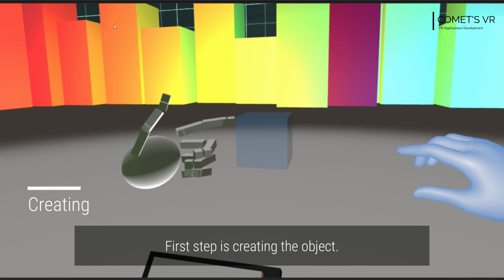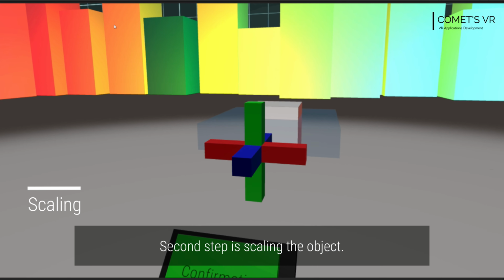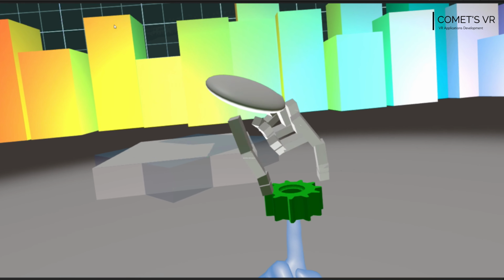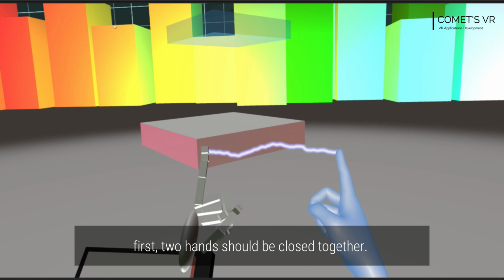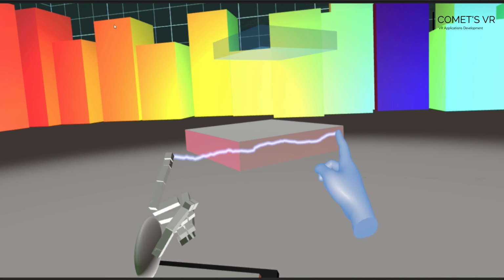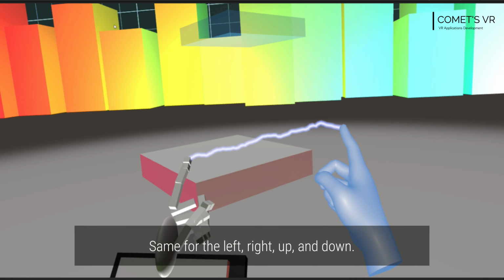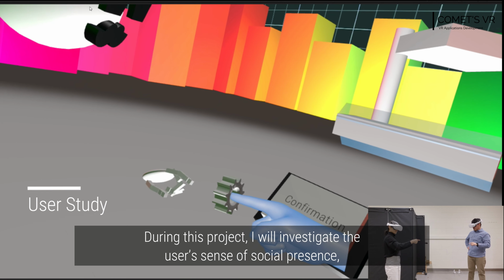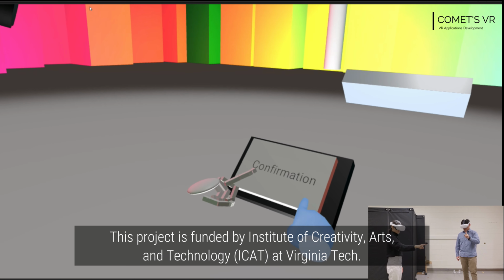Cooperative Sculpturing in a Multiplayer VR Game (using Meta Hand Tracking, Photon)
Hello everyone! It’s been a long time since I uploaded the last video. It took me some time to design the project, built prototype device, and developed the game with Unity.
This cooperative multiplayer VR game allows the players to build the 3D artifact using hand interactions in the virtual environment. I will investigate the effect of interaction method and vibrotactile feedback on the user’s sense of social presence, presence, engagement, and workload. I will also investigate the usability of the fingertip vibrotactile feedback device I developed.
This project is funded by Institute of Creativity, Arts, and Technology at Virginia Tech.
I hope you all enjoy the video, and please let me know if you have any questions on the comment!